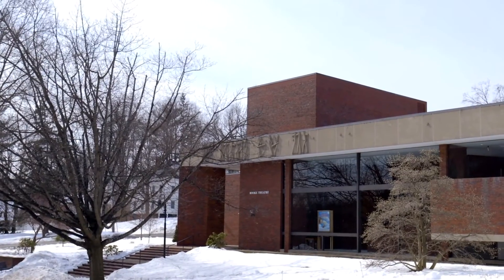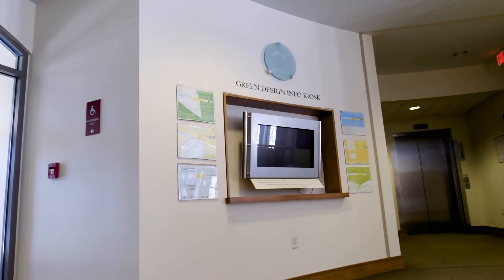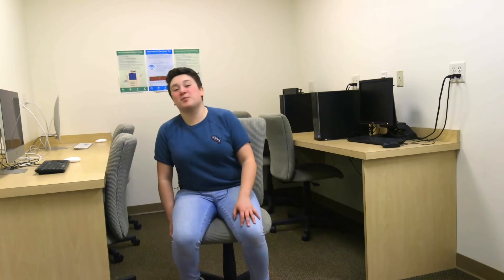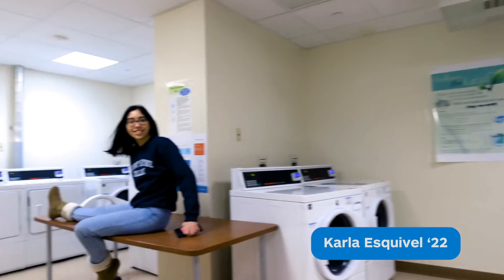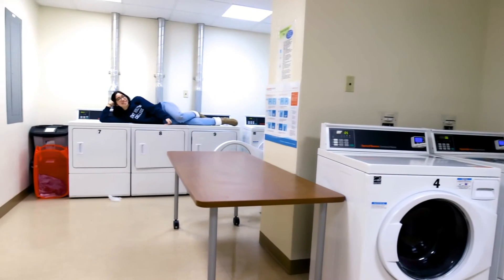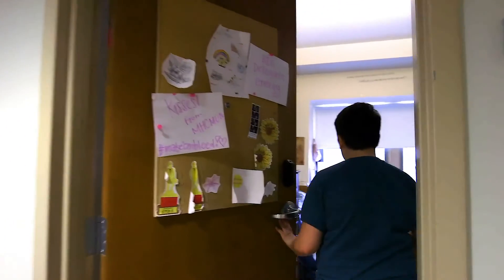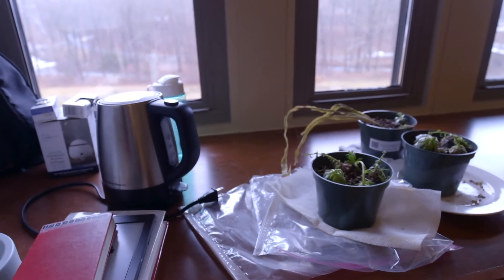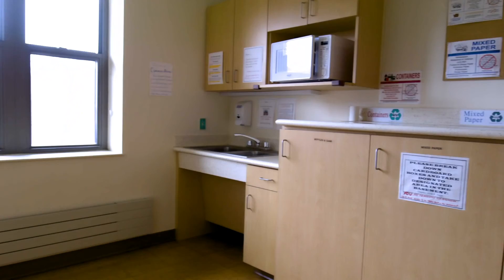Residence Hall Tours: Creighton Hall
Join Maxwell Forman ('22) on a tour of Creighton Hall!